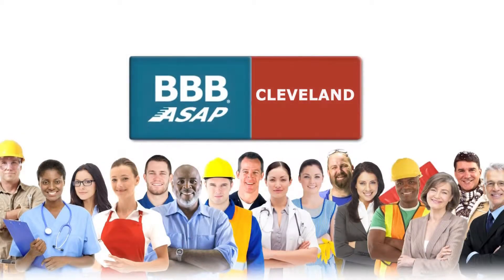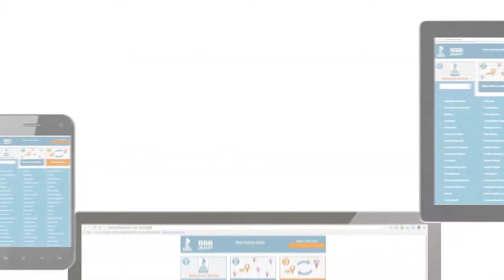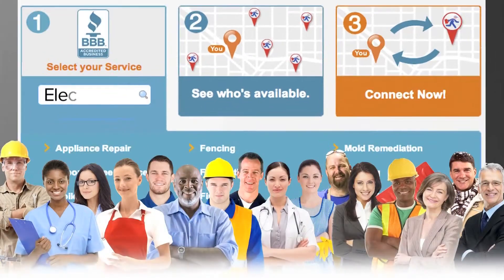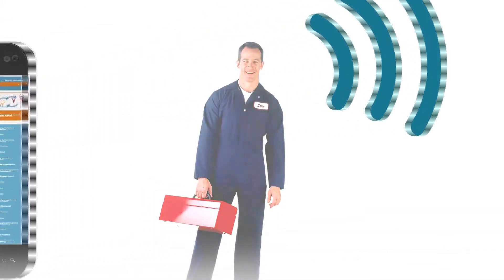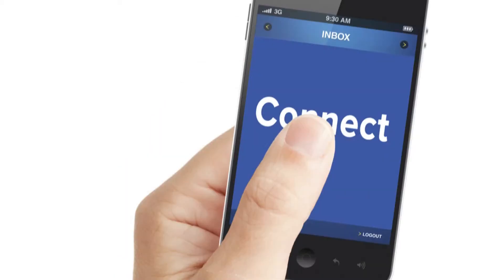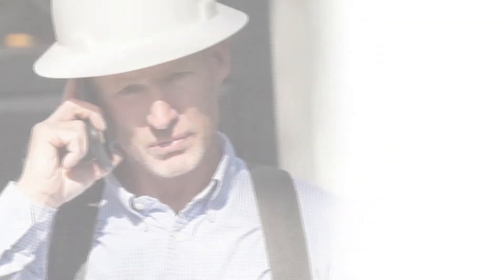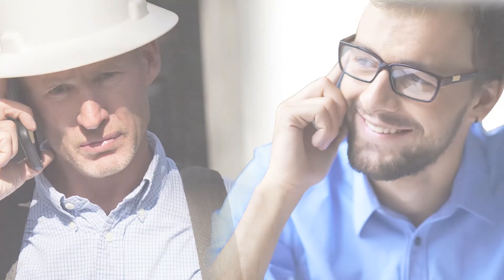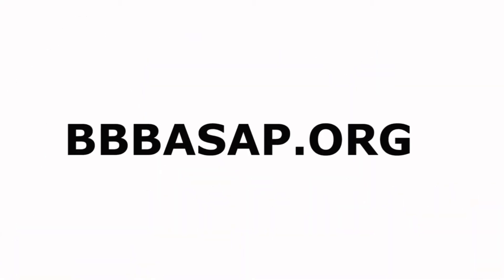BBBASAP For Consumers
BBB ASAP is a quick and easy way for consumers to connect with trusted accredited businesses.